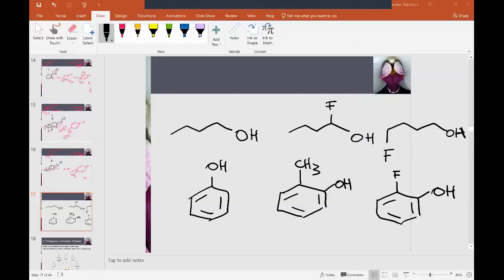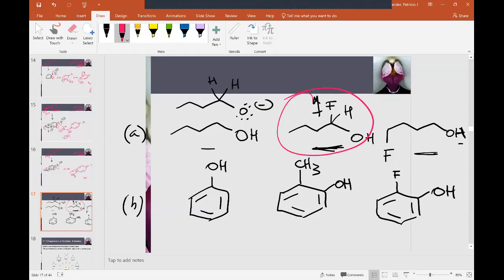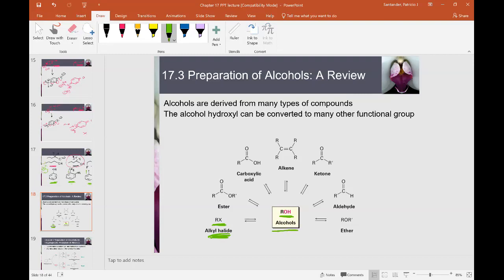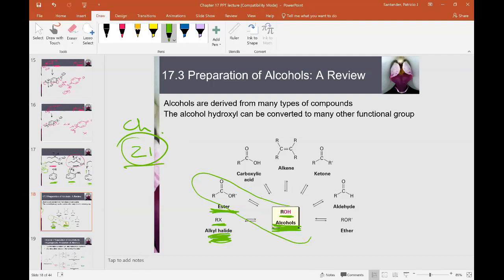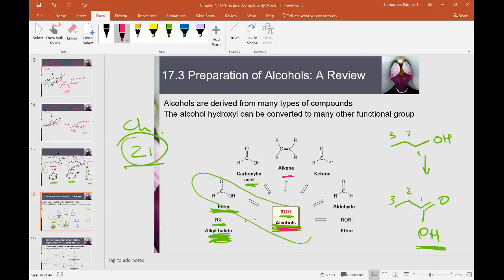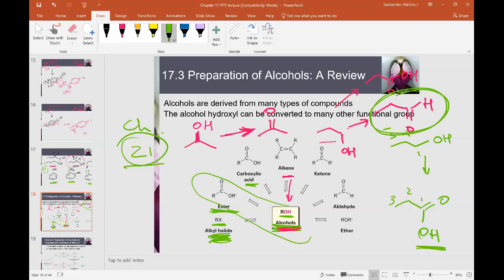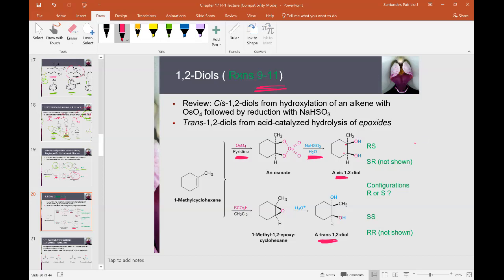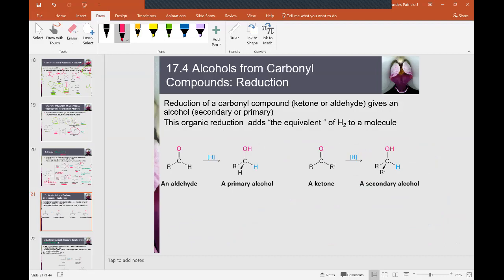Chapter 17 part 4